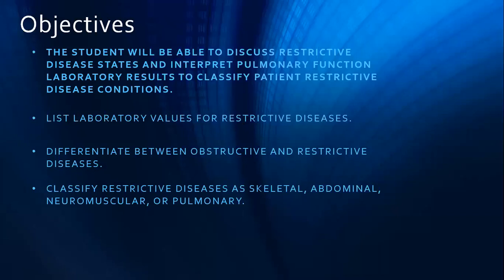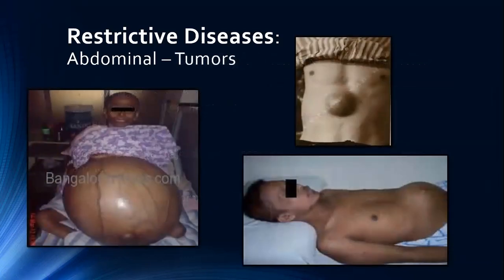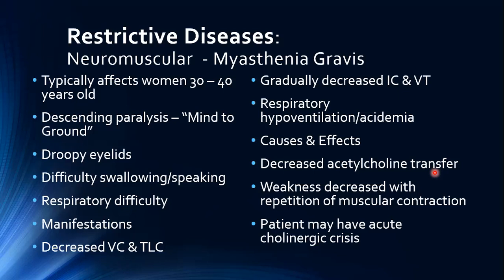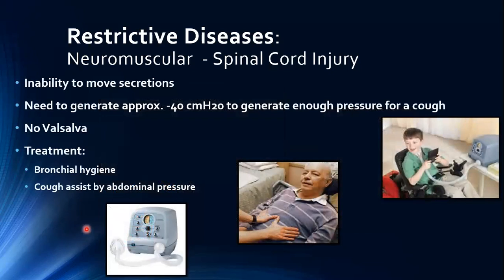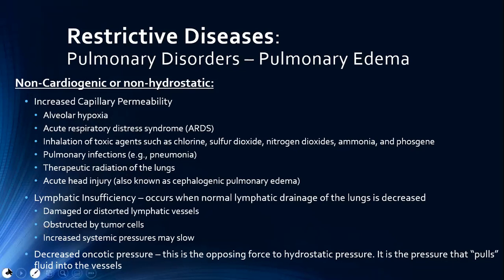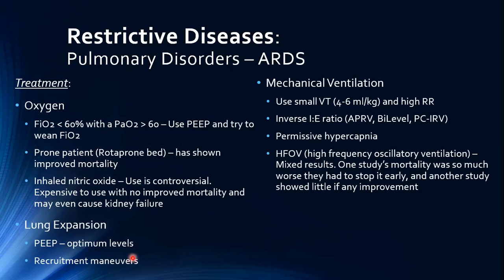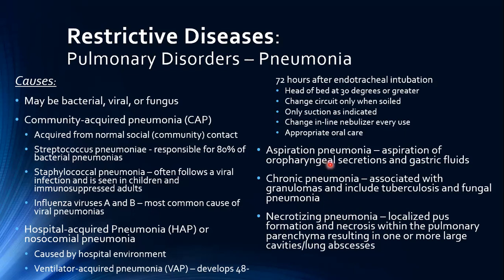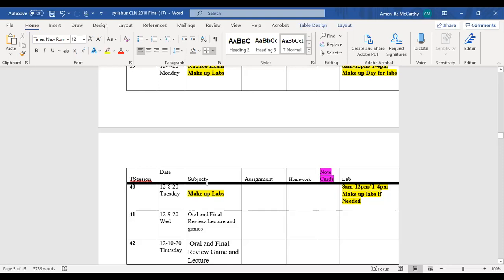Restrictive Lungs Diseases: Respiratory Therapeutics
CEO of VentED  Amen-Ra McCarthy BS, RRT instructs RT students in college setting.